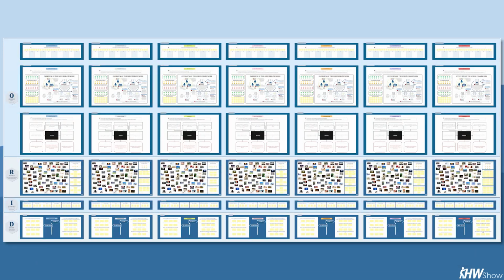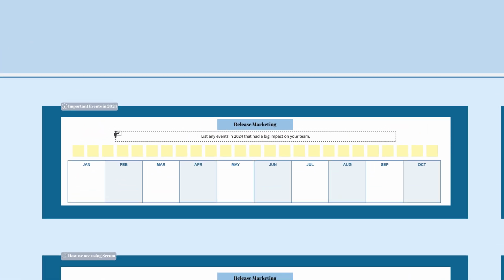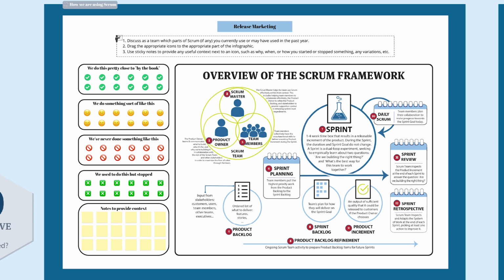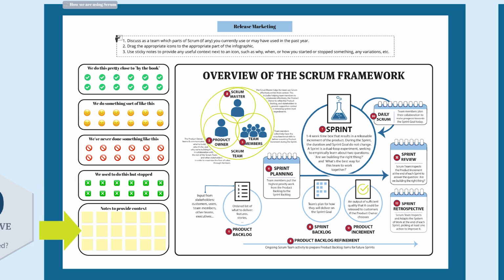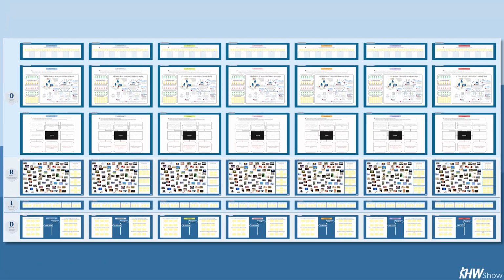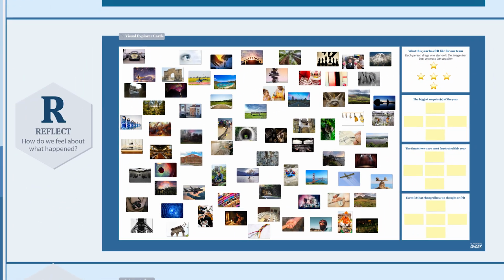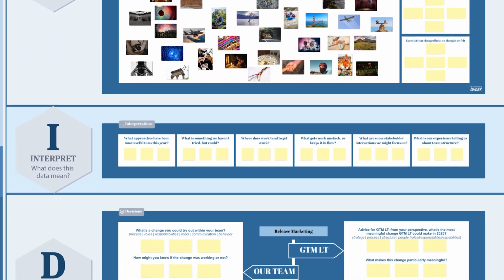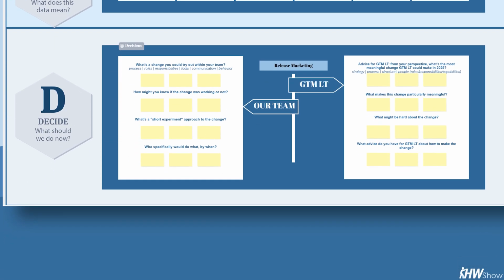Behind the Scenes of a 50-Person Remote Retrospective | Humanizing Work Show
Get an inside look at how professional facilitators design and run high-stakes remote meetings. Follow along as we dissect a real 50-person marketing team retrospective, from initial planning through execution and lessons learned. Perfect for anyone looking to level up their meeting facilitation skills or manage large-scale remote collaboration.